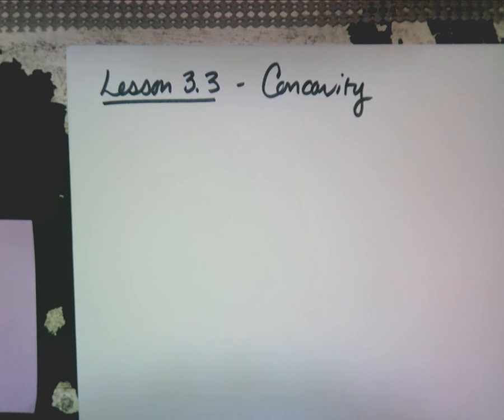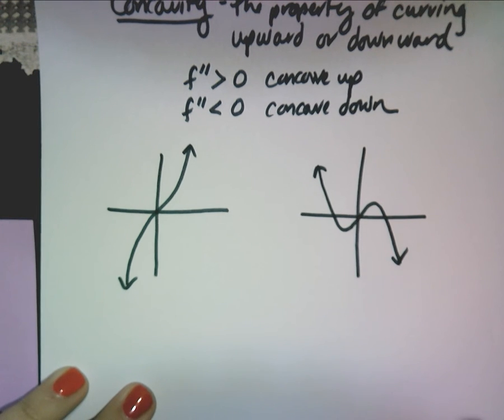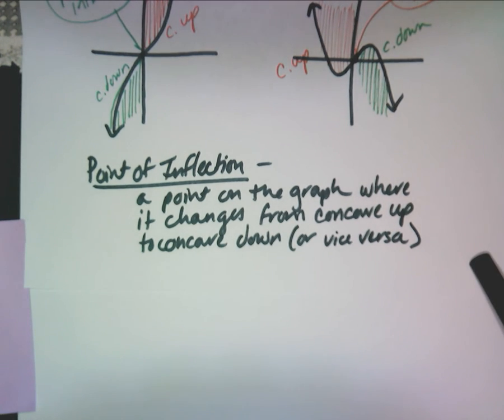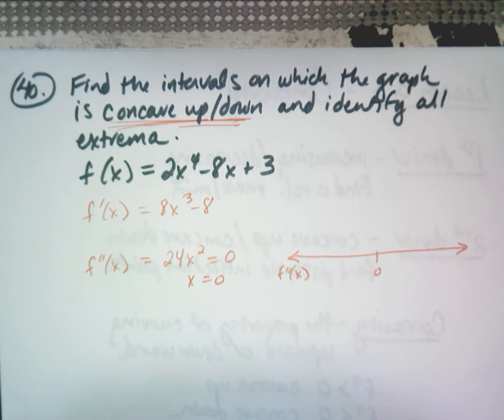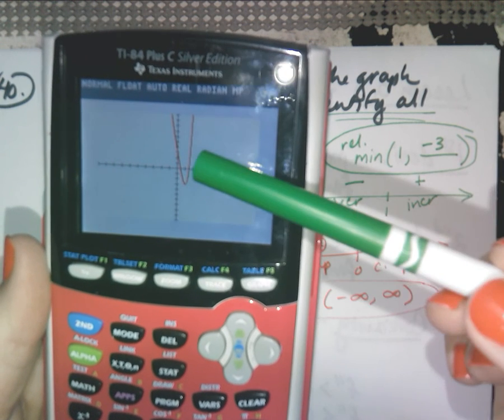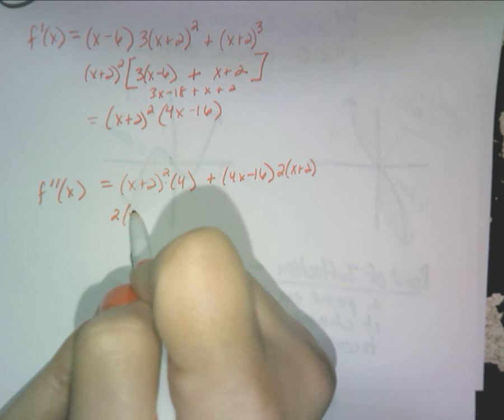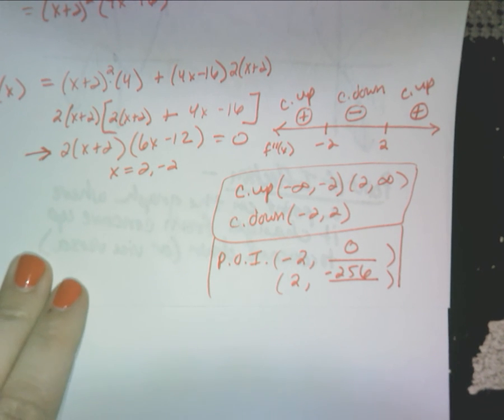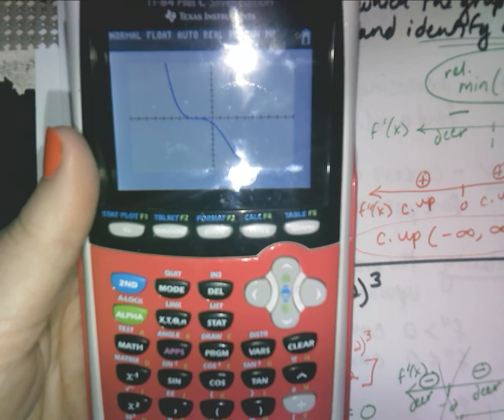Calculus: Concavity (3.3)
Finding where the graph concaves up and concaves down by using the second derivative